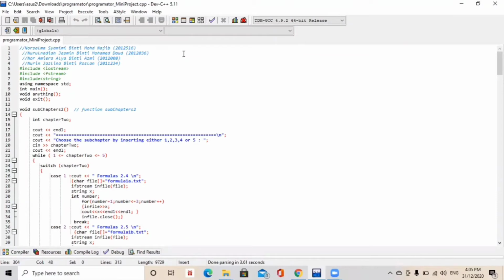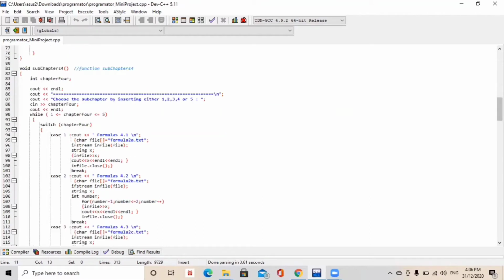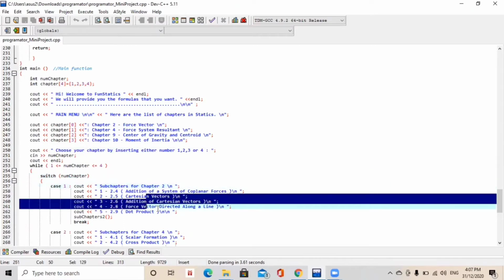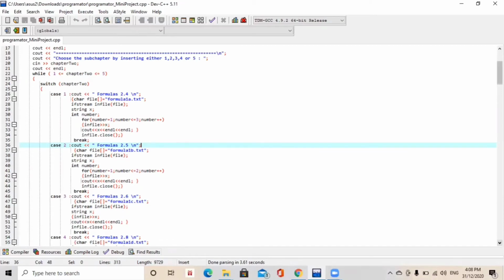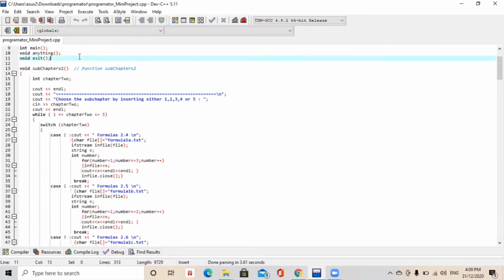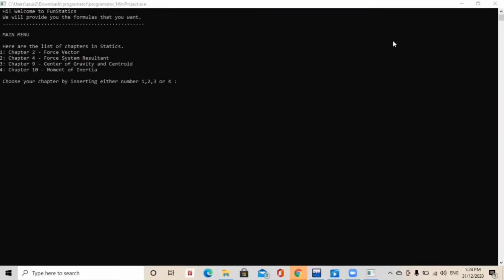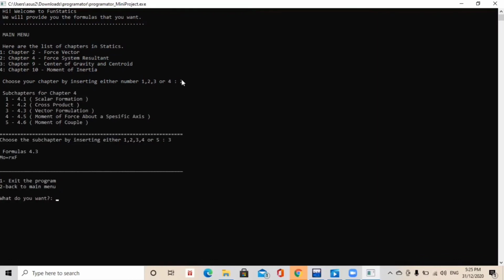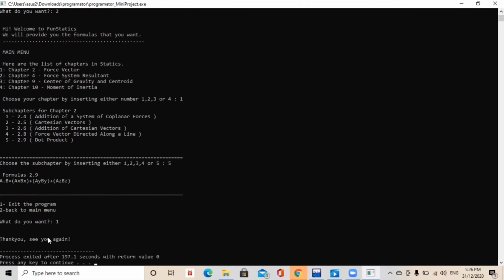1313MiniProject Programator Funstatics: Equation sorting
This program helps Engineering Student by providing the list of formula that the students can use in Statics subject.

-Programator-
Norsalma Syamimi Binti Mohd Najib (2012516)
Nurulnadiah Jasmin Binti Mohamed Daud (2012036)
Nor Amiera Alya Binti Azmi (2012008)
Nurin Jazlina Binti Roslan (2011234)